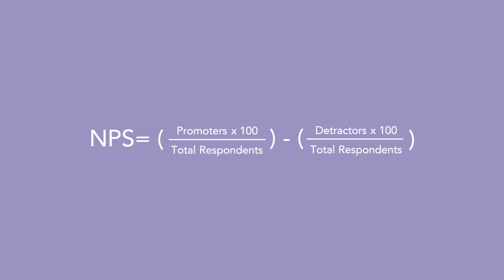Net Promoter Score in User Experience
Net Promoter Score (NPS) is a simple satisfaction metric that's collected in a single question. While easy to understand, it's insufficiently nuanced to help with detailed UX design decisions.